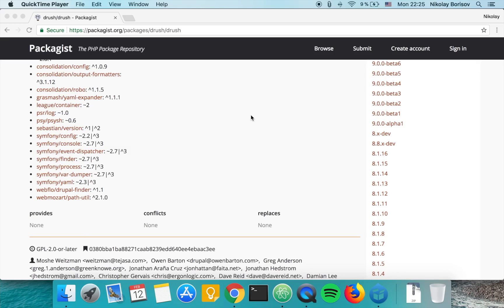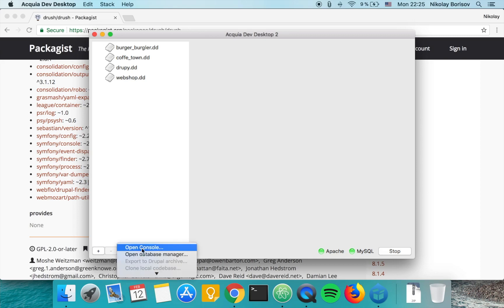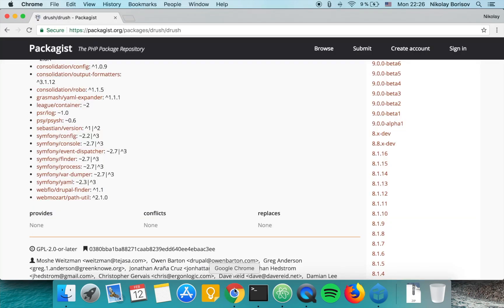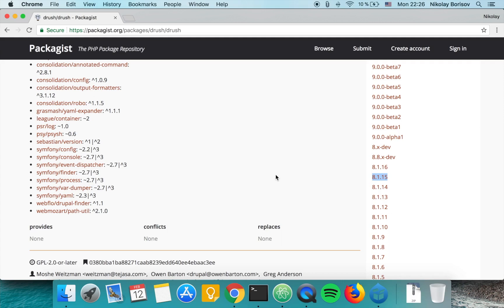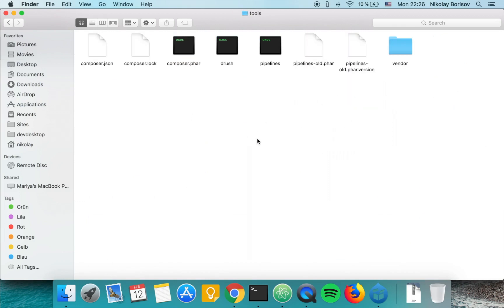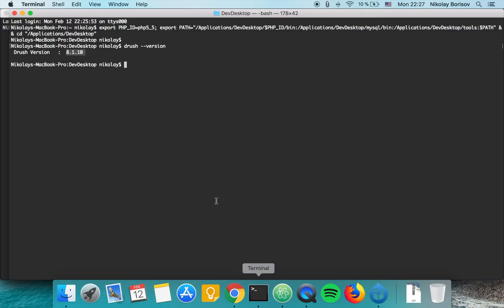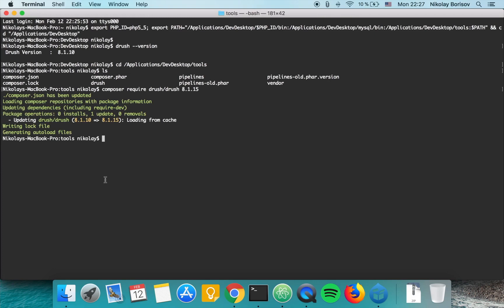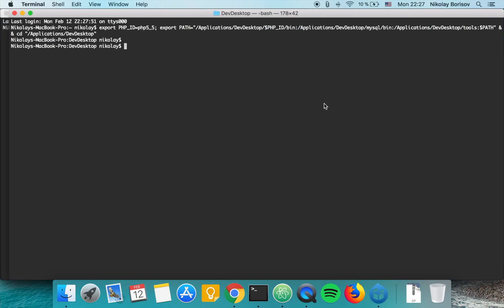How to update Drush in the Acquia dev desktop setup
Here we will see how we may update the version of Drush that is coming or that you have delivered with Acquia dev desktop.